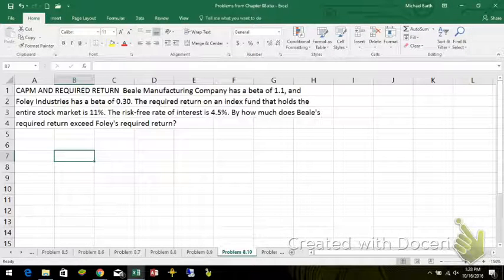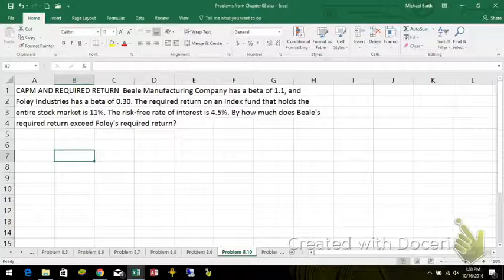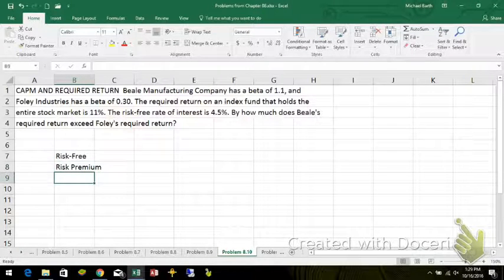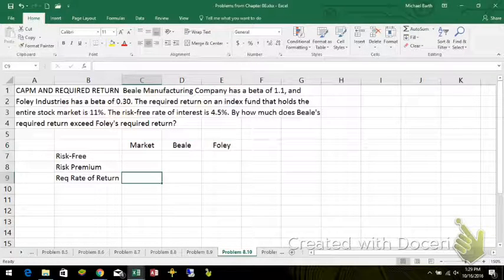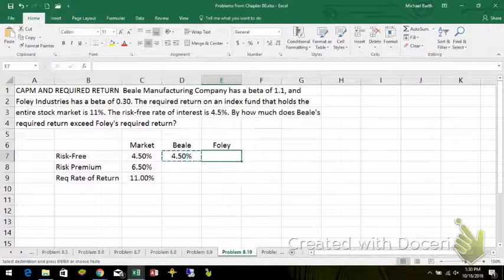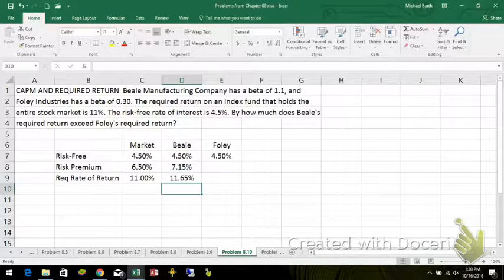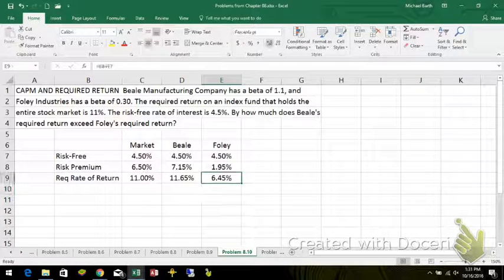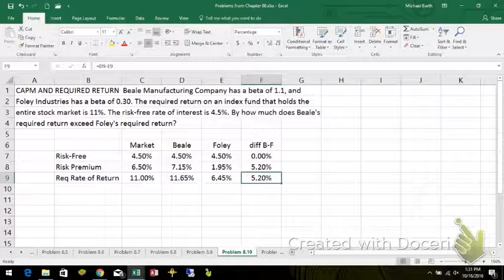Problem 8.10 BH